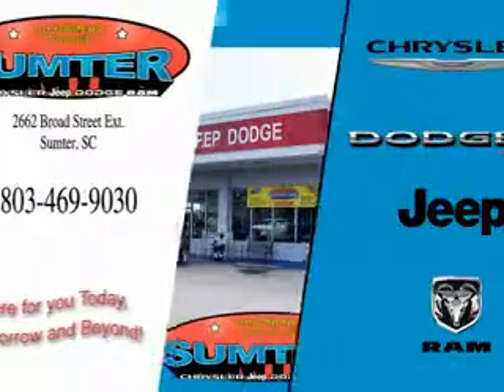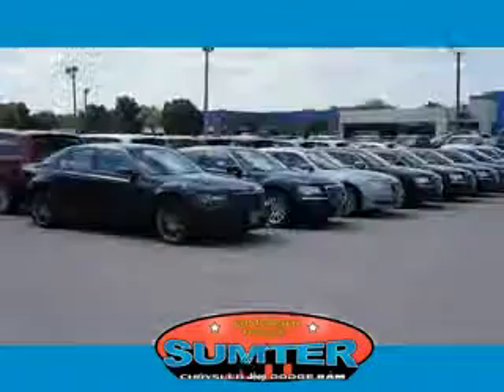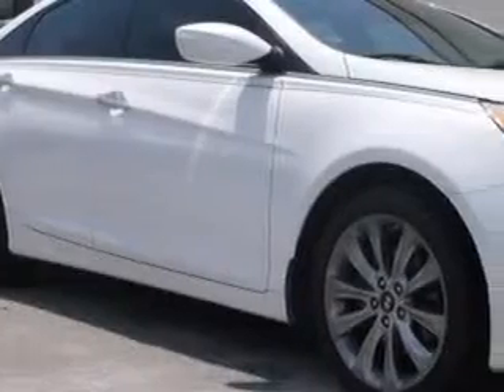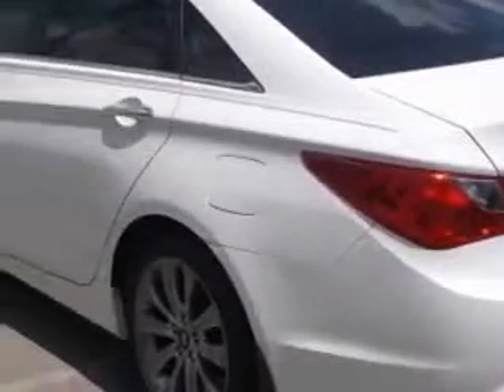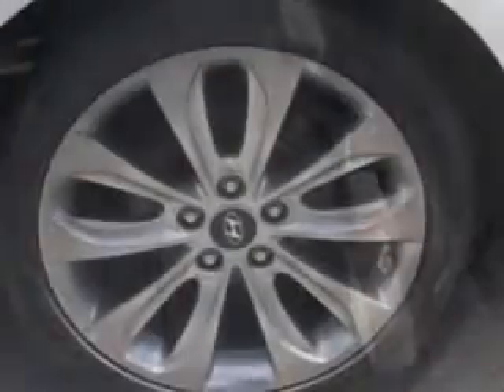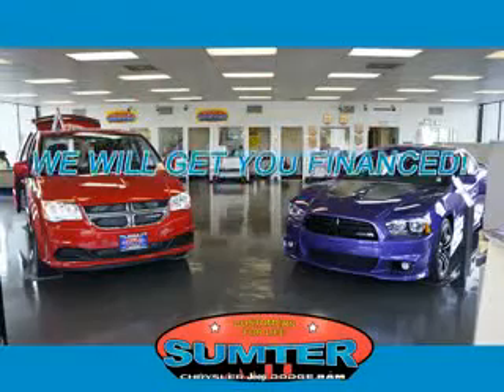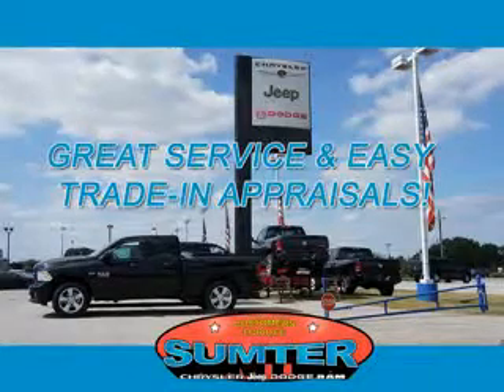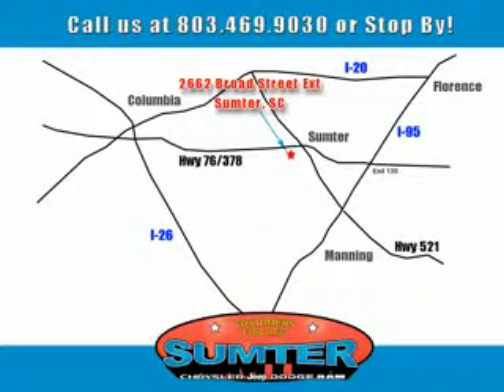2012 Hyundai Sonata Sumter Chrysler Dodge Sumter, SC 29150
Hyundai Sonata You will love this White Hyundai Sonata 4 Dr Sedan, equipped with a 4 Cylinder engine and an automatic transmission. Enjoy an exceptional 35 miles to the gallon on this great car with features like Remote Power Door Locks, Homelink System, Leather Upholstery, Fuel Data Display, Heated Outside Mirrors, Heated Seats, Power Driver's Seat, Heated Rear Seats, Push Button Start, Turn Signal Mirrors, Tire Pressure Monitoring System, Passenger Seat Height Adjust, Auto-Dimming Mirrors, on steering wheel audio and cruise controls, and much more. Enjoy the drive and have peace of mind in this Hyundai Sonata. See us at Sumter Chrysler Dodge today!
MILES: 81,176
VIN:5NPEC4ACXCH357805

2662 Broad Street
Sumter, South Carolina 29150